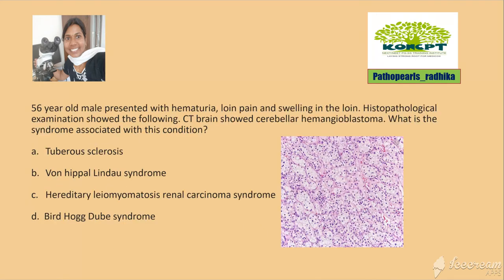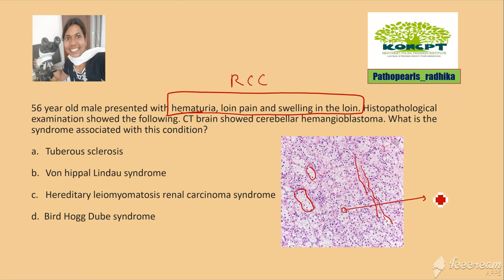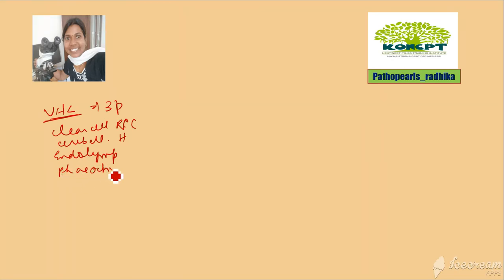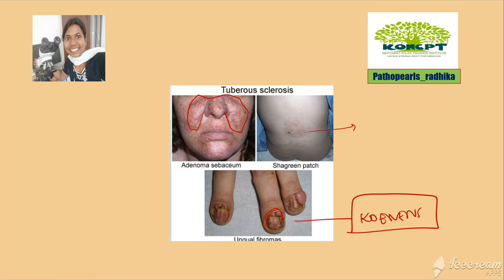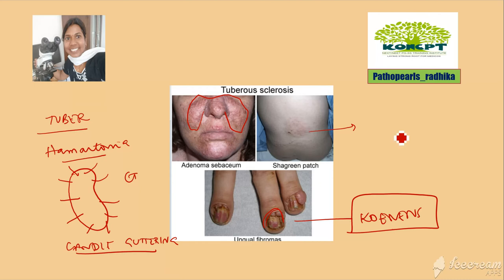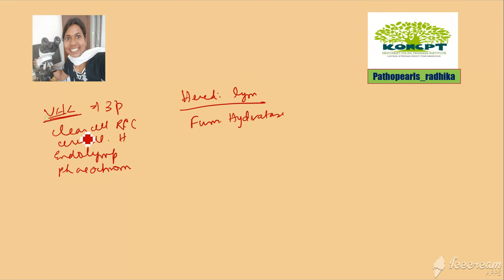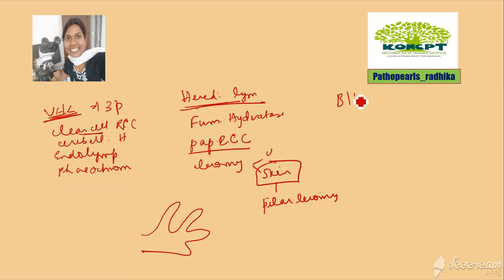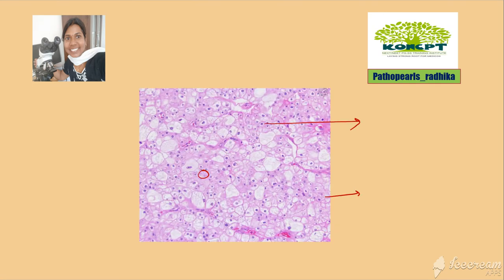RCC - Pathological point of view - Koncpt NEXT / EXIT/ Latest NEET PG Pattern concepts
By
Dr. Radhika
KONCPT NEXT / EXIT Coaching is training Medical UG students (MBBS) for EXIT exam. Koncpt is giving coaching for MBBS students / PG aspirants / SS / DM aspirants